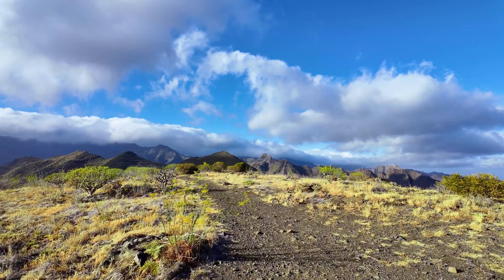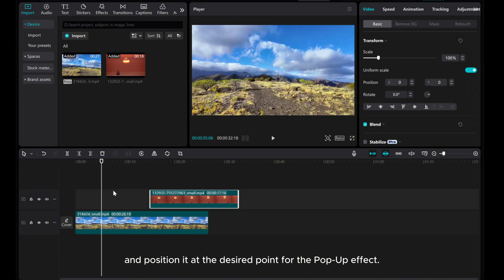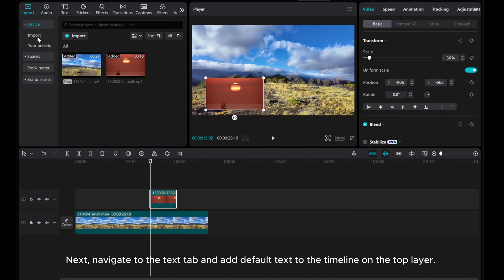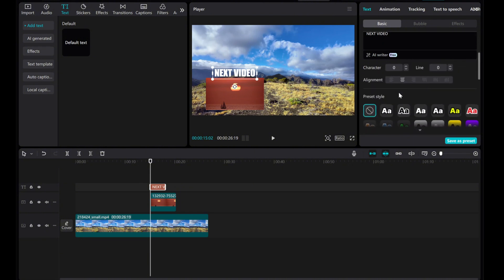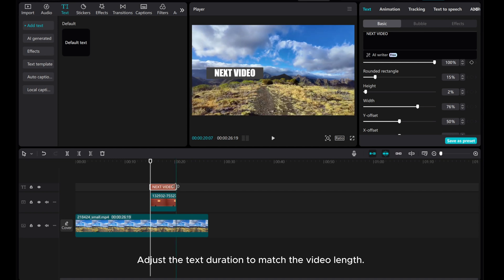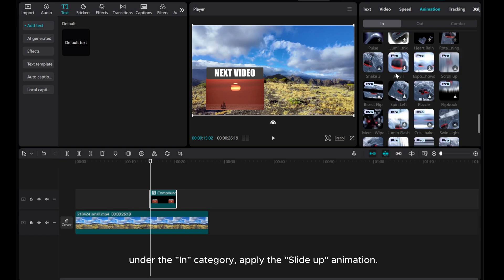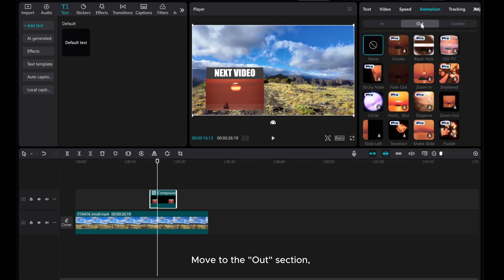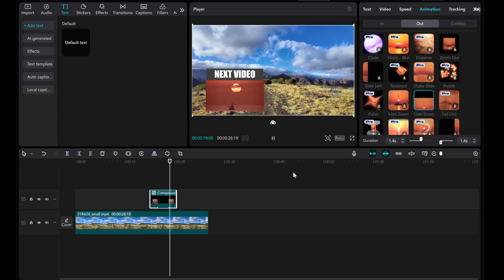Easy Tutorial: Creating Pop-Up Video Animation with CapCut on PC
Unleash your creativity with this easy tutorial on creating pop-up video animations using CapCut on PC.